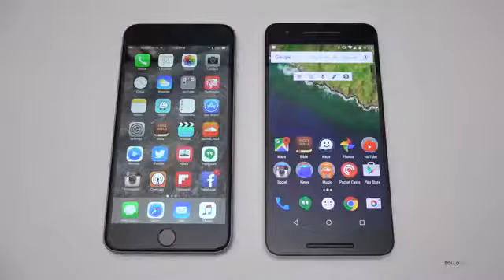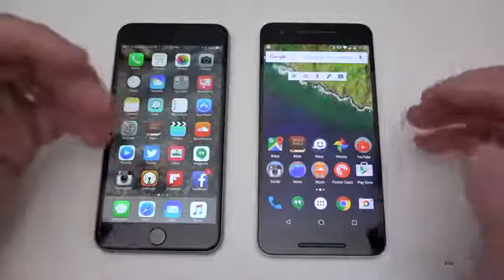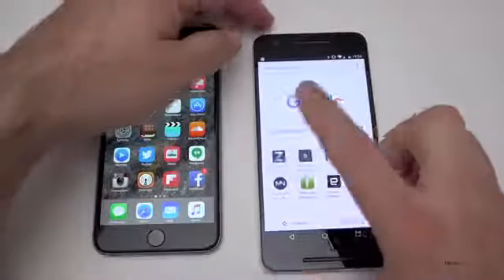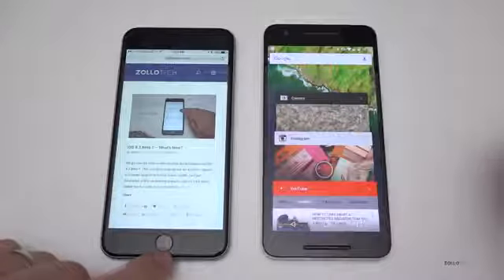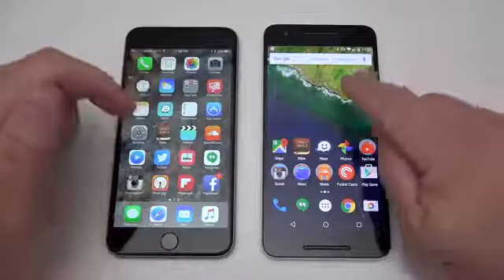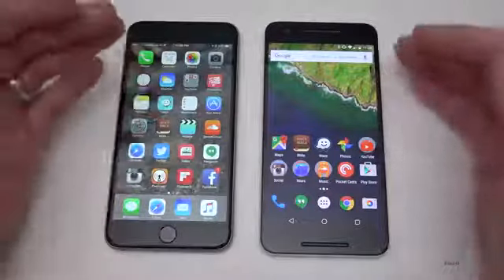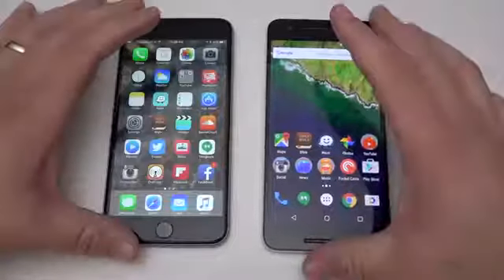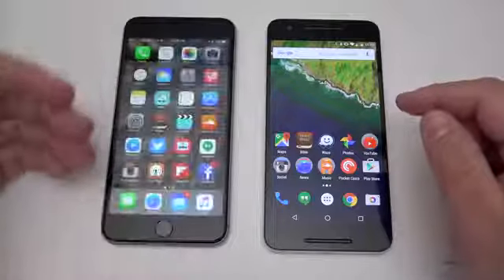iOS 9 vs Android 6 0 Marshmallow 2016 HD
Phone update vershion